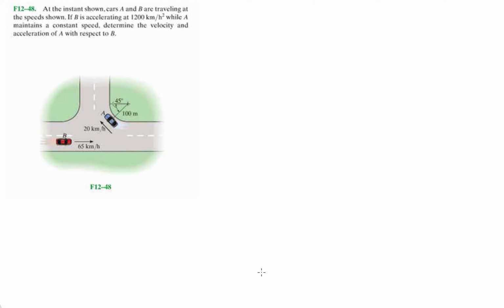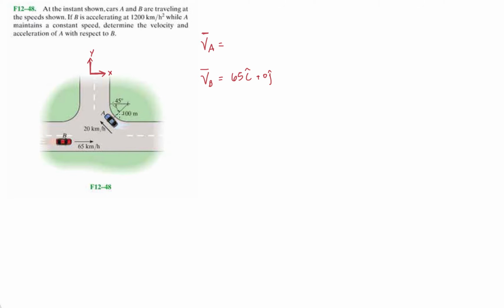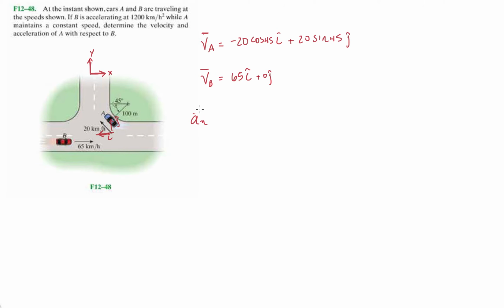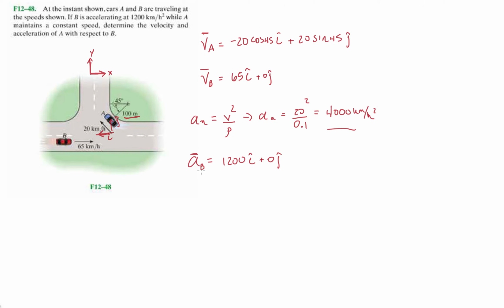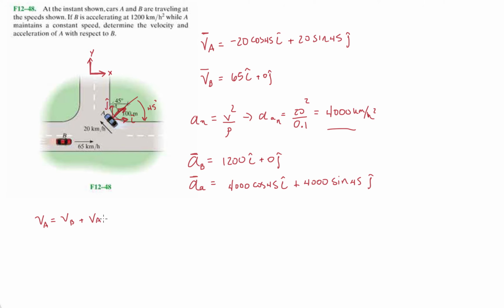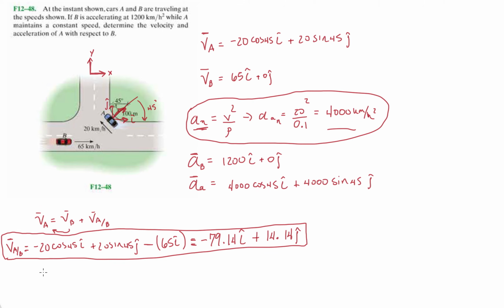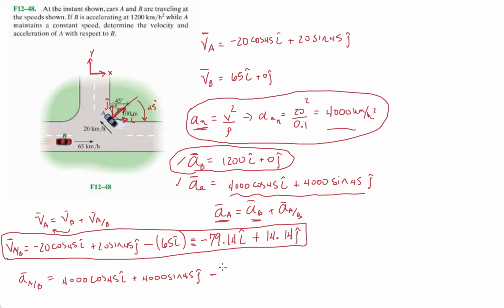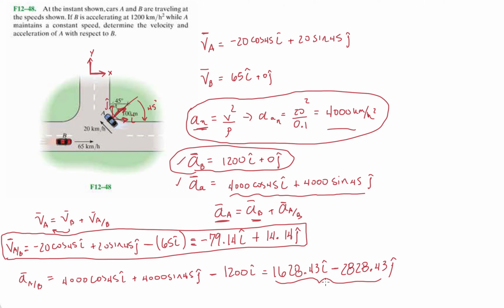Problem F12-48 Dynamics Hibbeler 13th (Chapter 12)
At the instant shown, cars A and B are traveling at the speeds shown. If B is accelerating at 1200 km/hr^2 while A maintains a constant speed, determine the velocity and acceleration of A with respect to B.